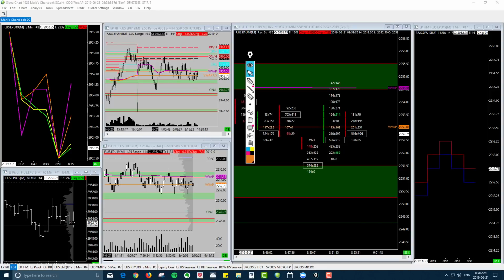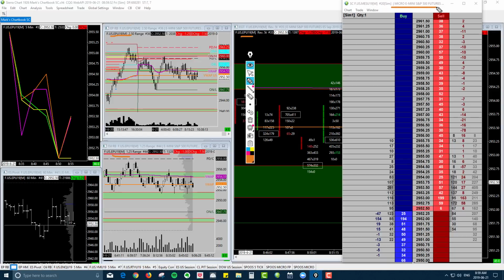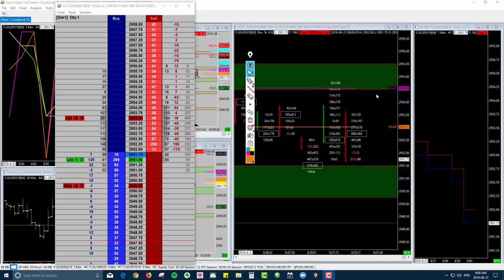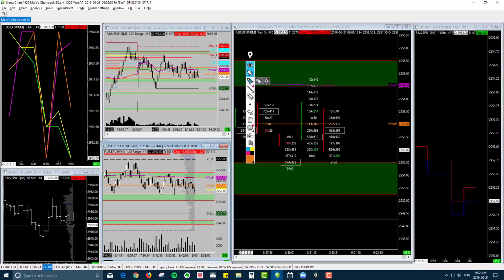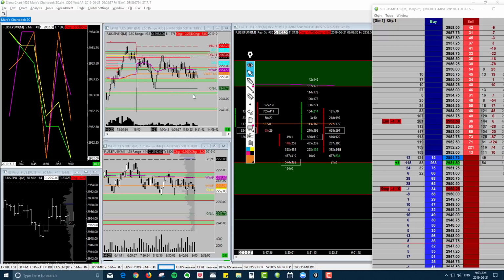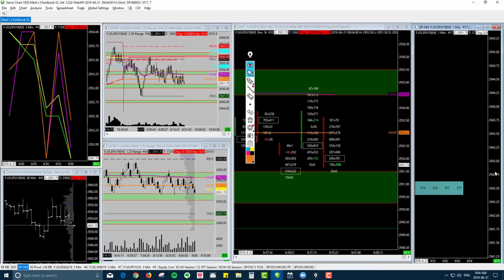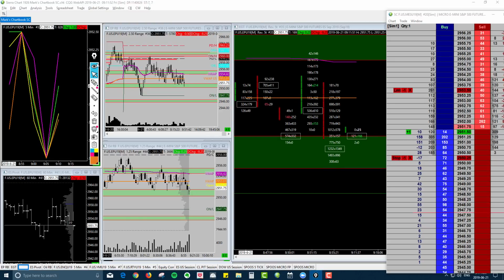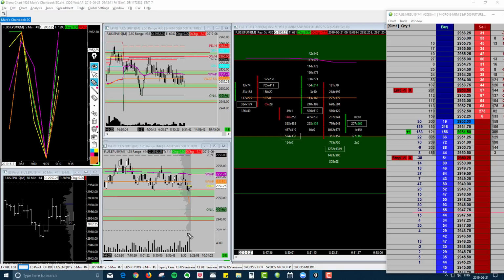How to Trade the Micro E-Mini Futures: A Trade Walkthrough